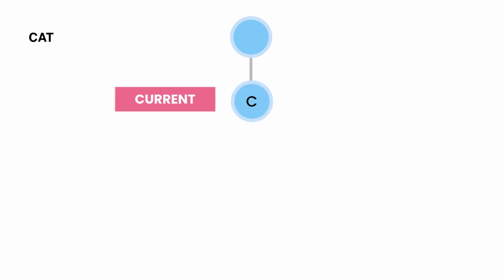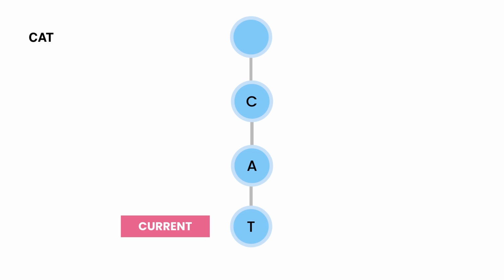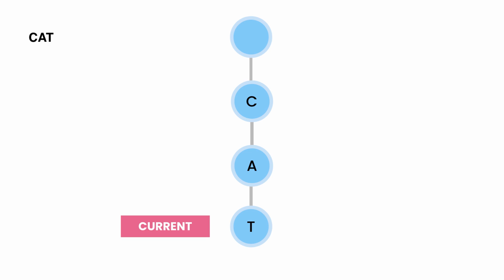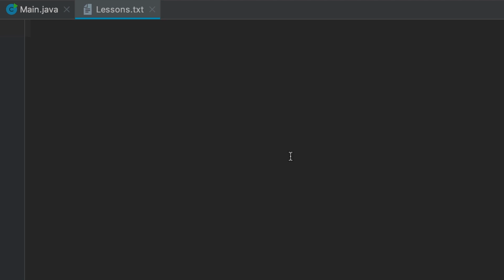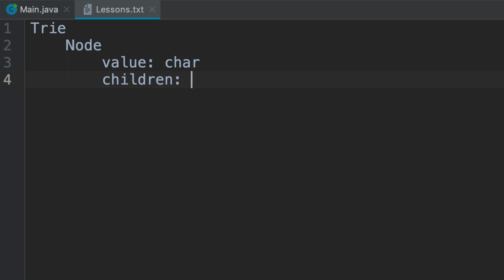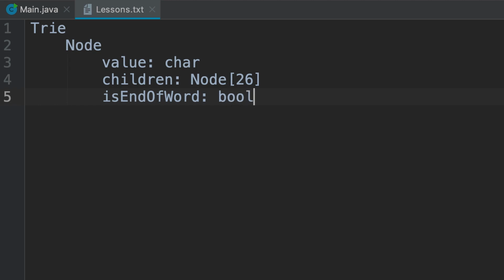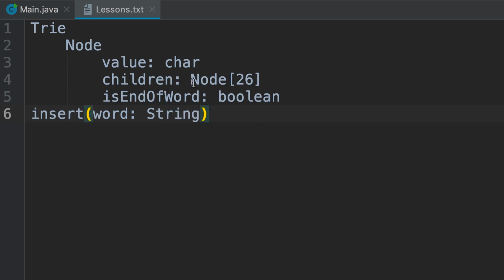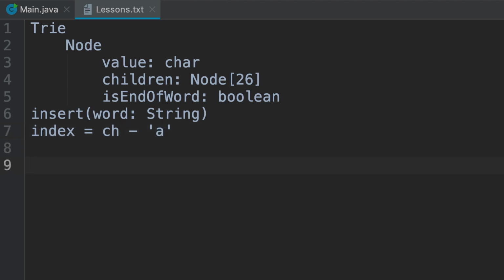139 Exercise Building a Trie